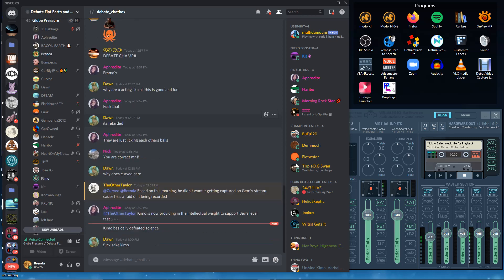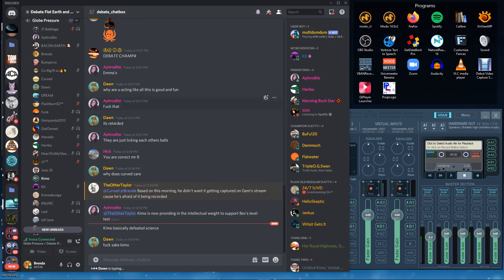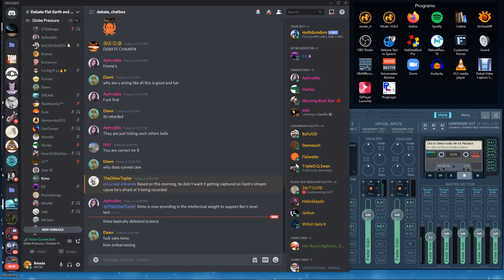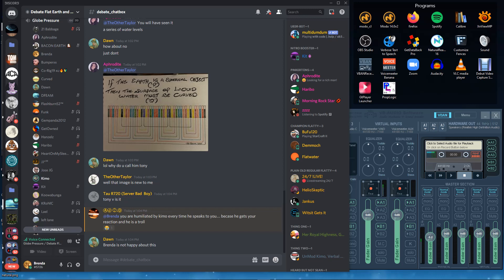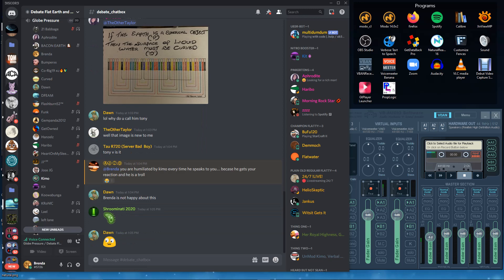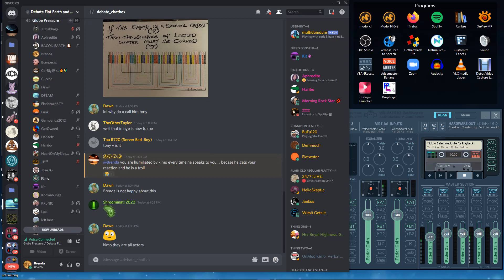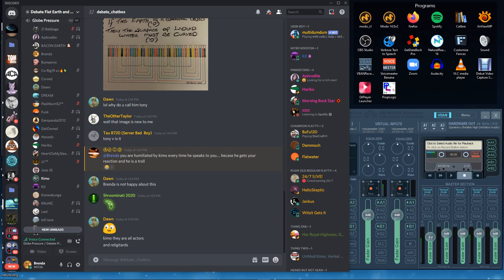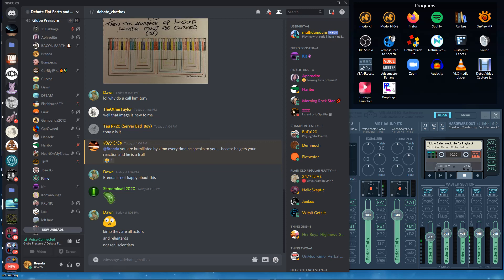Spurskimo thinks he is smarter than a PhD.